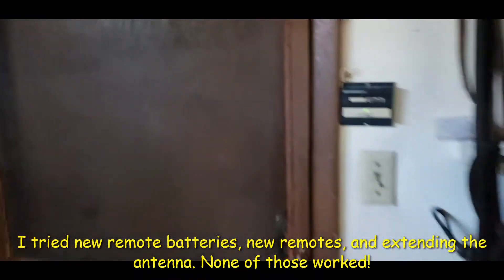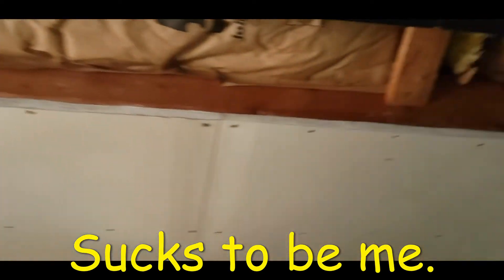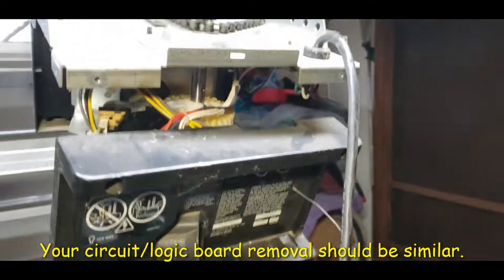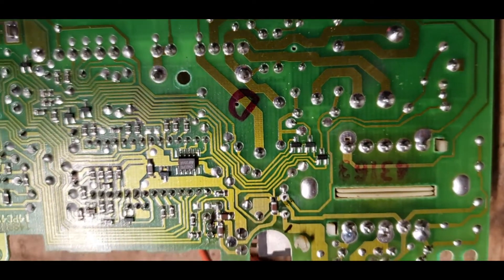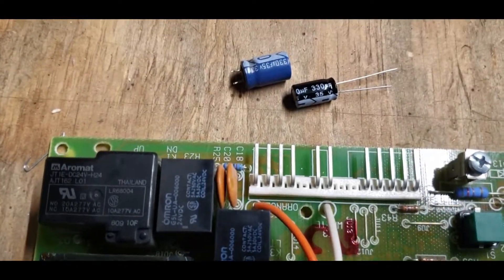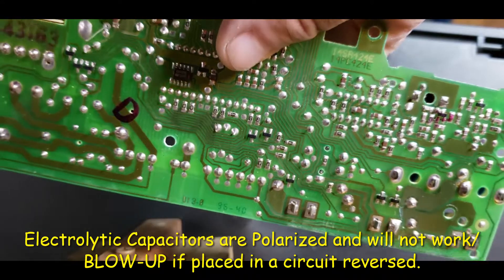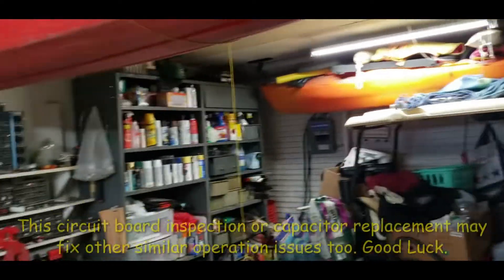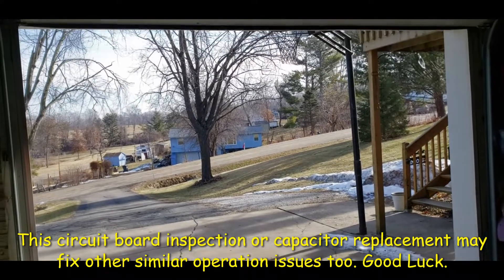Garage Door Remote Not Working / Logic Board Repair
Procedure to fix garage door opener circuit/logic board issues.
Should work for any year or for any manufacture.

Solder Iron:

Amazon Capacitance Meter:

Solder Wick: